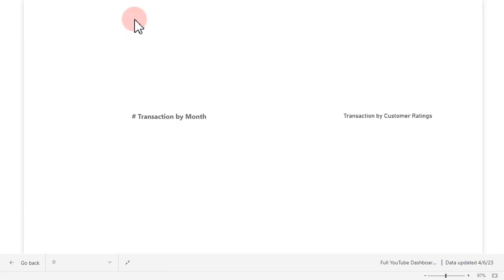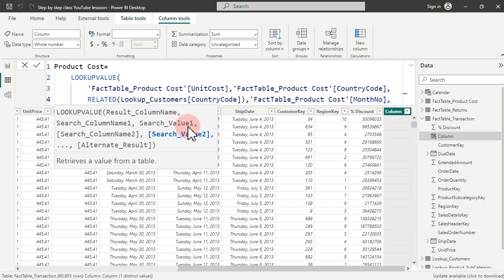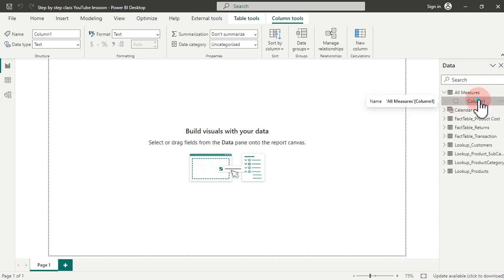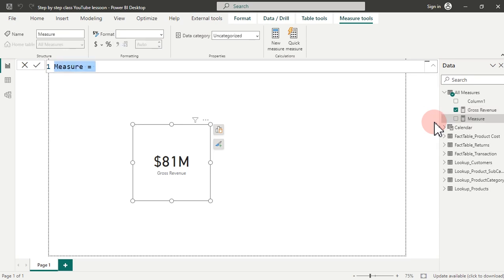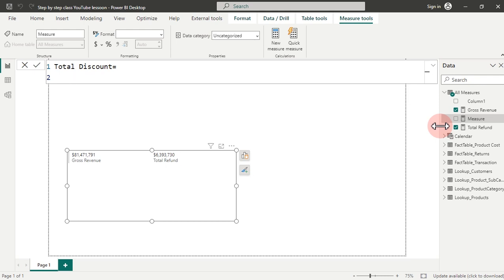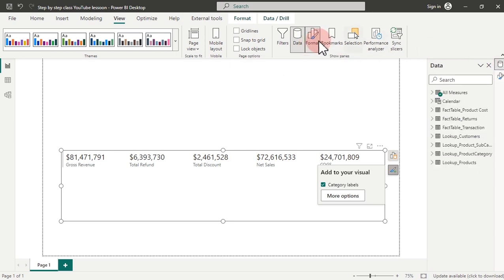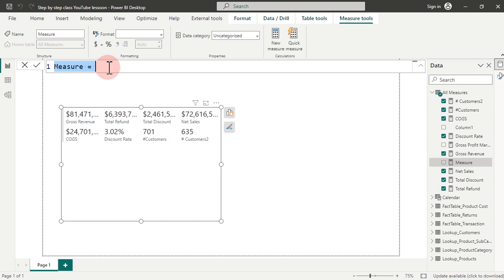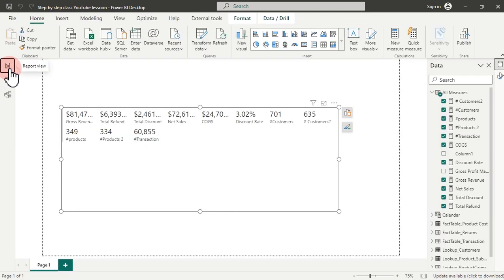Week 2 How to Create Power BI Dashboard as a Beginner to Advanced Level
Download the dataset and follow up on the creation of this Power BI dashboard from the inception to the advanced level.

If you need the full Dashboard PBIX and datasets go